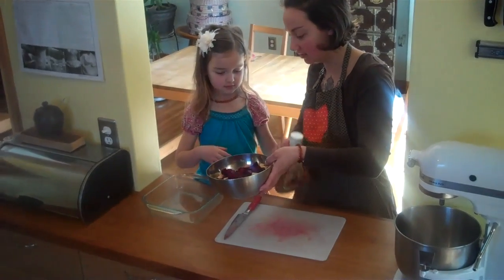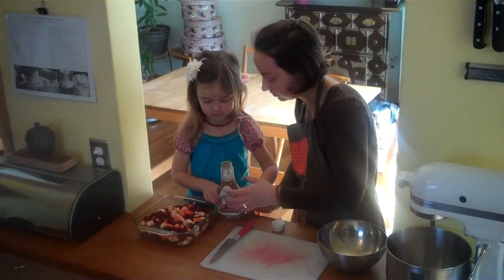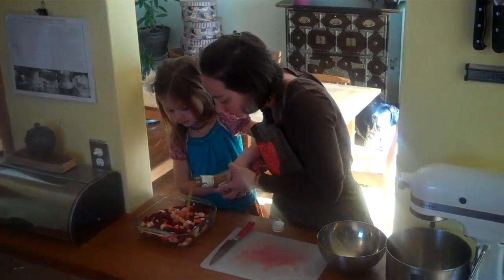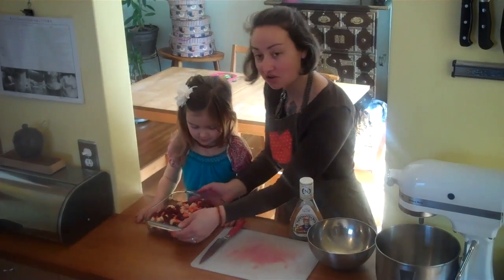Mama Newmano's Cubed Roots by HoundsInTheKitchen.com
Transform boring vegetables into exciting edibles! Real food recipe and more cooking ideas